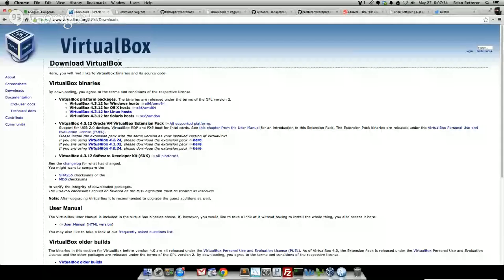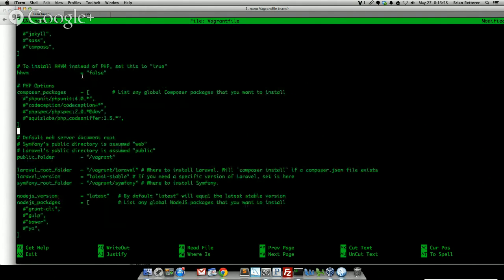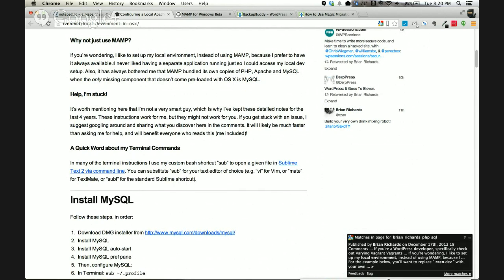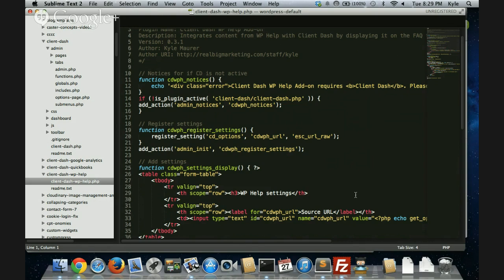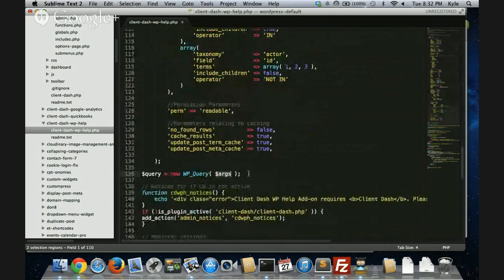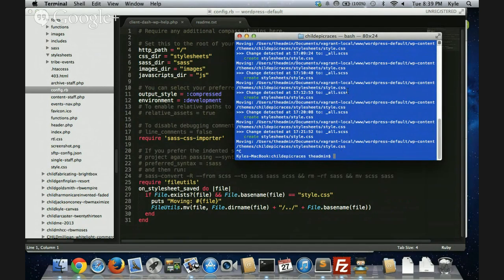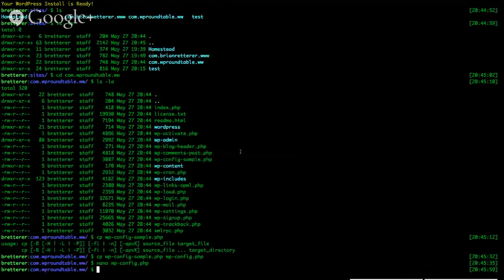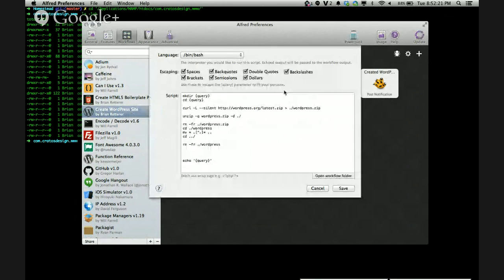WP Round Table Ep. 7: Working Remote on WordPress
Various aspects of working remotely with WordPress. Hosted By Jason Crawford ( @MobilityEnabled ), Kyle Maurer ( @MrKyleMaurer ).